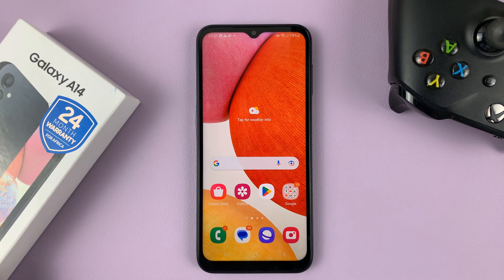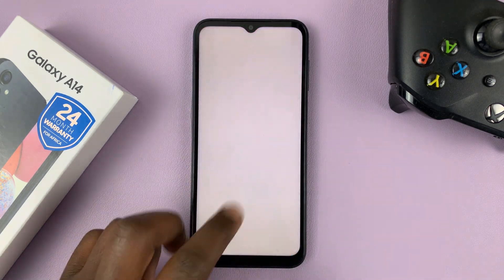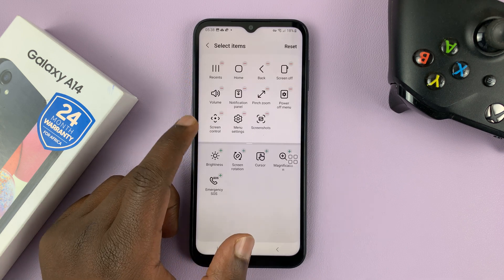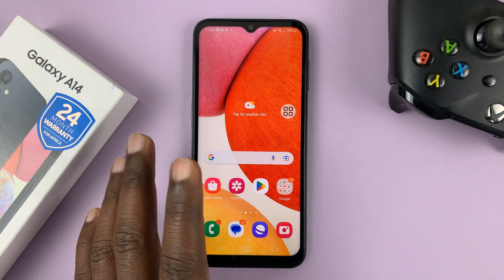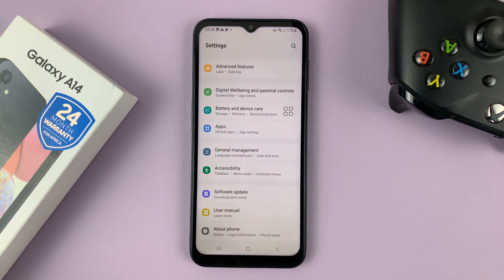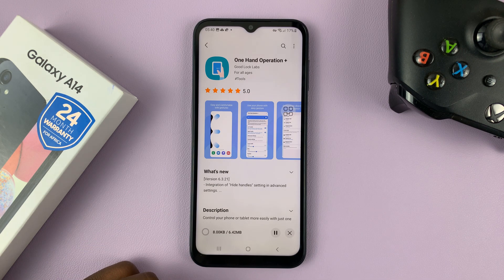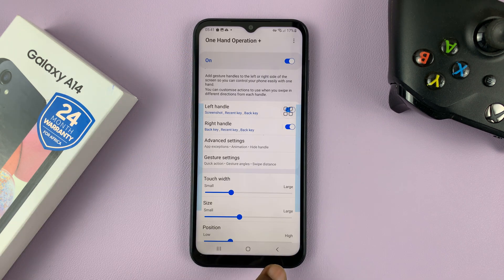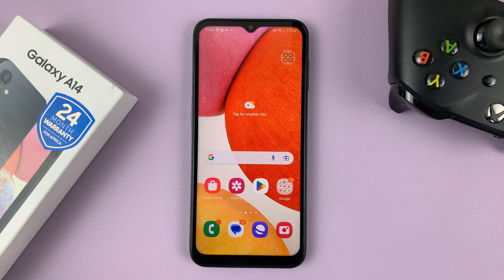How To Take Screenshot Without Power Button On Samsung Galaxy A14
Learn how to take screenshots without the power button on Samsung Galaxy A14.
Normally, the common way of taking a screenshot is by using the power button and the volume buttons on any phone. In case the power button doesn't work, there are a couple of ways you can use to capture a screenshot on your Galaxy A14.

This tutorial video explains two ways you can use to capture screenshots in case the power button or the side key button is not working. You can use the assistant menu on your device or install a third-party application that will help you capture the screenshots.

Samsung Galaxy A14 (Factory Unlocked):

Galaxy S23 Ultra DUAL SIM 256GB 8GB Phantom Black:

Cell Phone Tripod Adapter